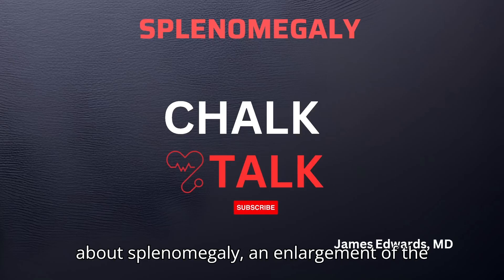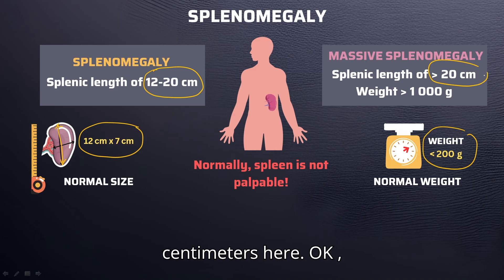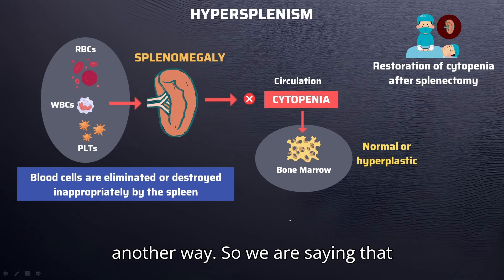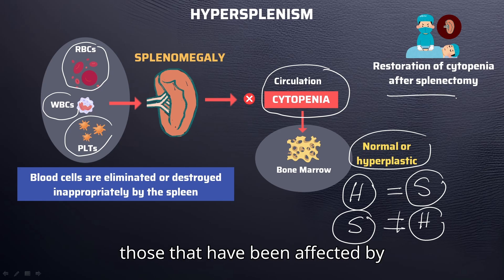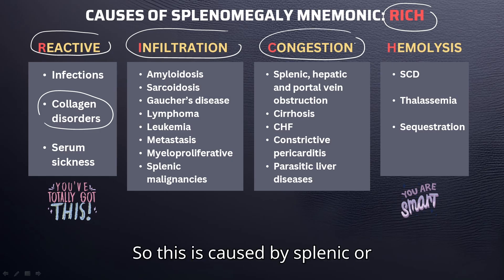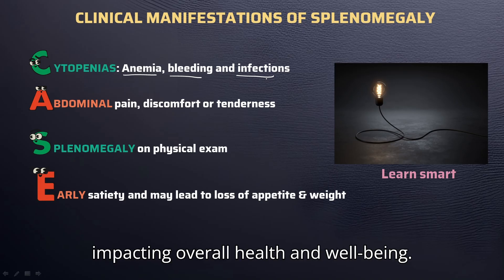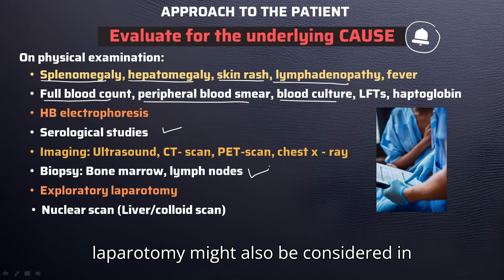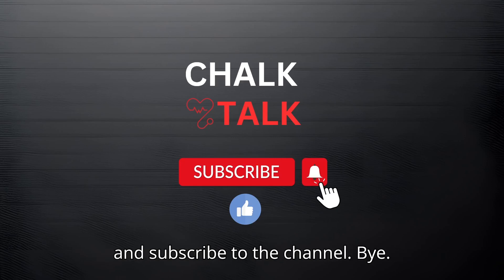SPLENOMEGALY (ENLARGEMENT OF THE SPLEEN)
Splenomegaly is the medical term for an enlarged spleen, which can occur due to various underlying conditions such as infections, liver disease, blood disorders, or certain cancers.
Diagnosis often involves imaging studies and laboratory tests to identify the cause, and treatment depends on addressing the underlying issue.
To enhance your learning, Ive included a helpful medical mnemonics that makes the information more enjoyable and easier to remember. If you're studying for a medical licensing exam, you're in the right place for invaluable preparation materials.